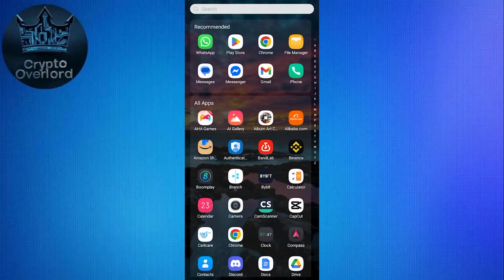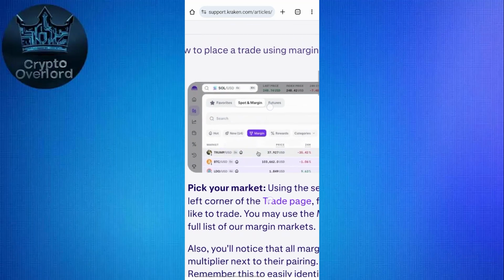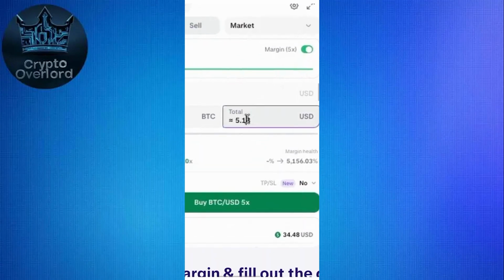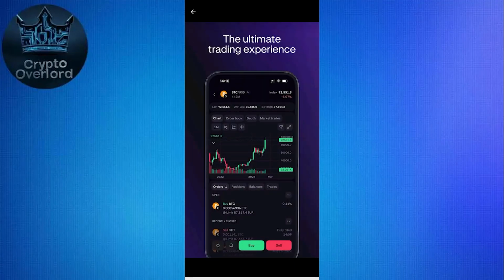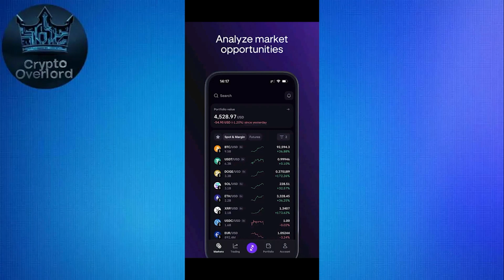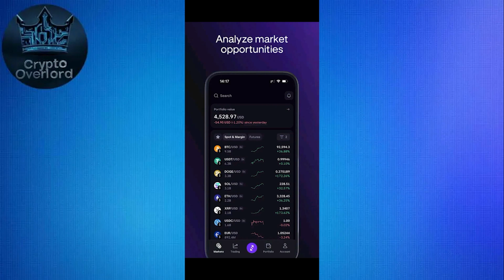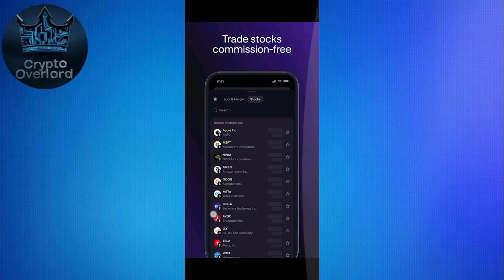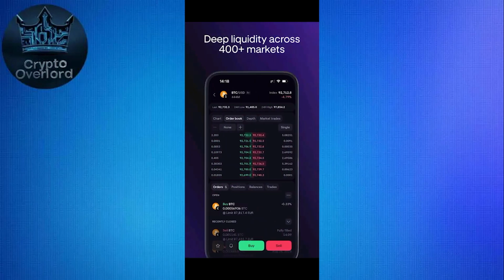How to Use Kraken’s Margin Trading Feature | New 2025 Method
Learn how to use Kraken’s margin trading feature effectively in this 2025 tutorial. This step-by-step guide explains opening leveraged positions, managing risk, understanding margin requirements, and using Kraken’s tools to maximize trading opportunities. Perfect for traders who want to leverage their trades safely and efficiently.